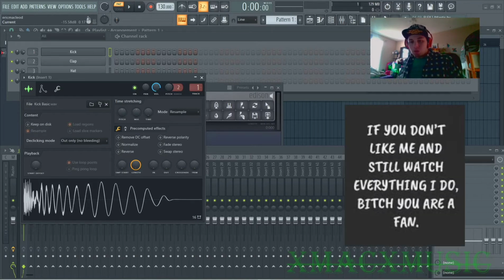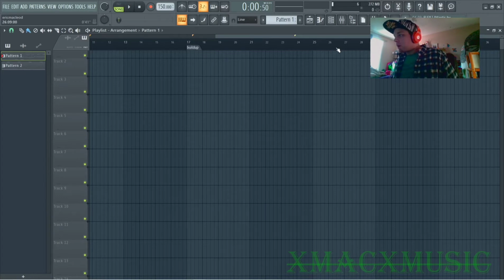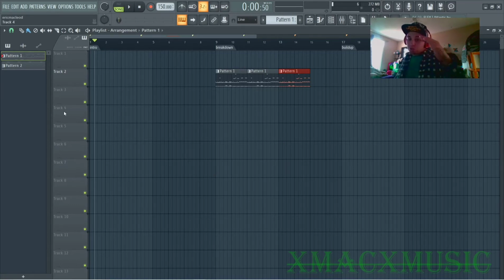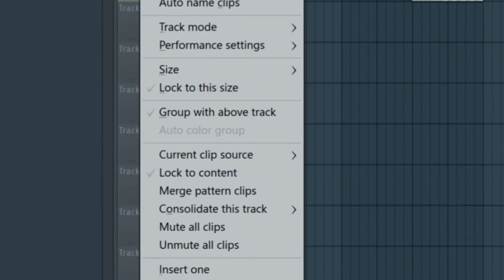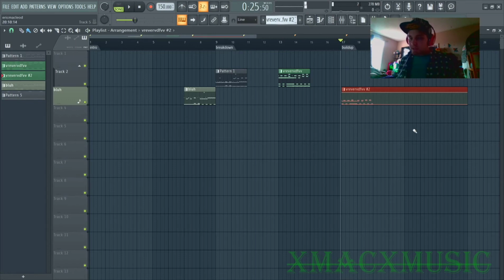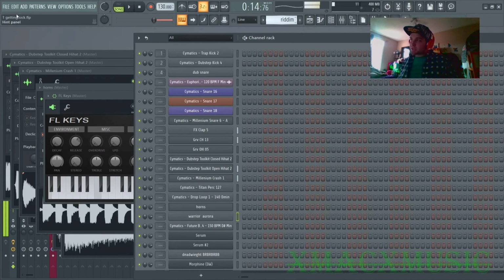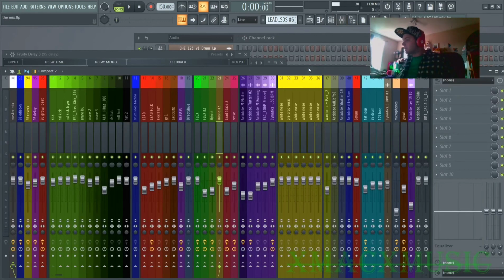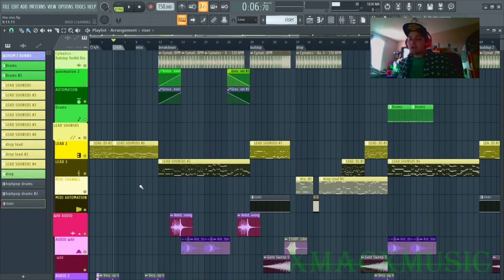how to song structure for beginners in fl studio.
i go over basic song structure for edm music. you can also base this off trap music as  well or any genre. just follow my steps and this will help you have better organization.

facebook macleod erix/ xmacxmusic

or google XMACXMUSIC.
my albums are on all music platforms. go on your usual platform you listen to music to and look xmacxmusic up and have a listen. designing inspiration